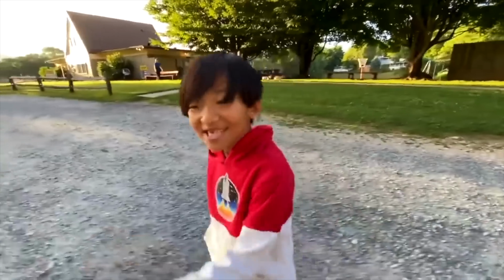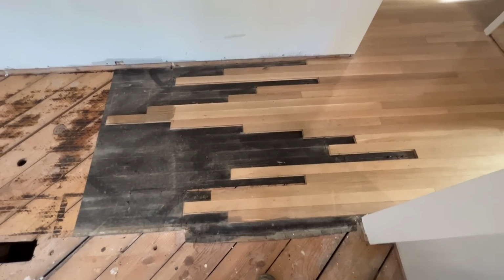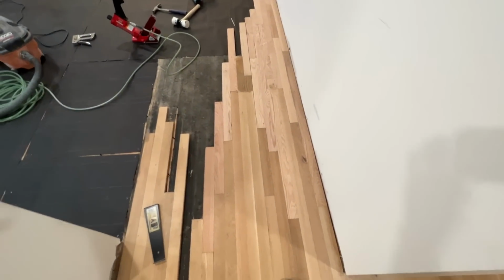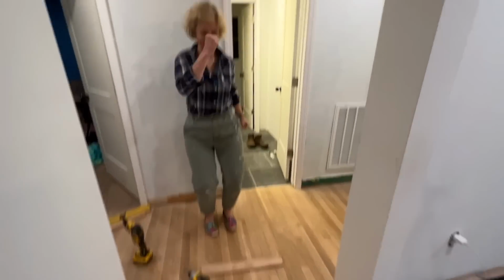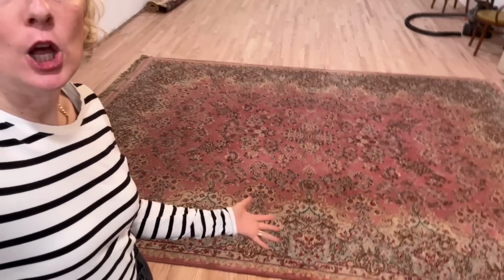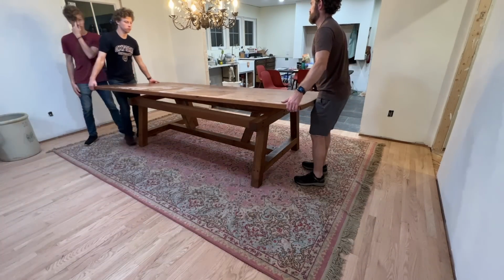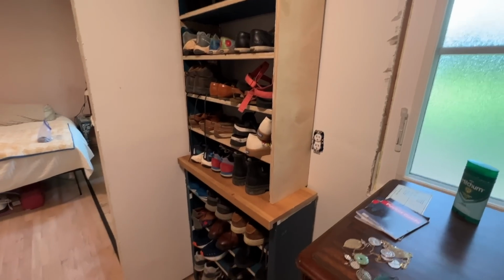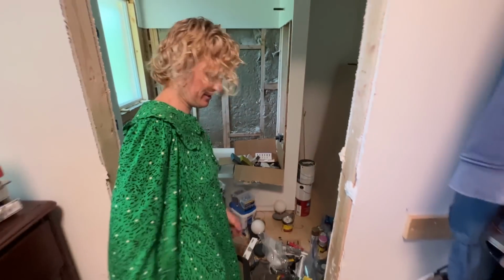PUTTING WOOD FLOORS INTO OUR LITTLE HOUSE RENOVATION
We're installing our hardwood floors but we had a little problem along the way!

Mom - Megan
Dad - Mike
Elijah - 20
Daniel - 20
Esther - 18
Andrew - 17
Pearl - 15
Peter - 14
Asher - 13
Eve - 13
Jude - 9